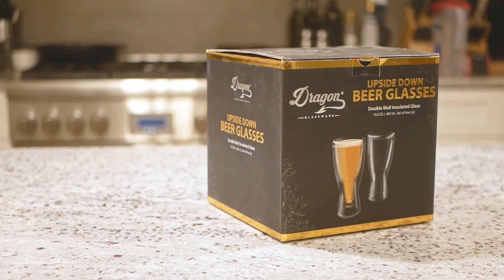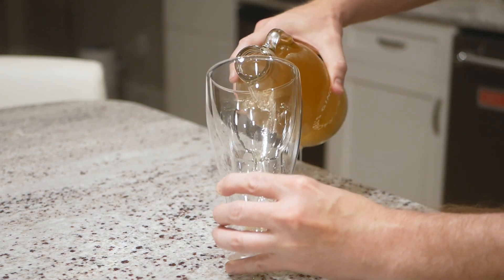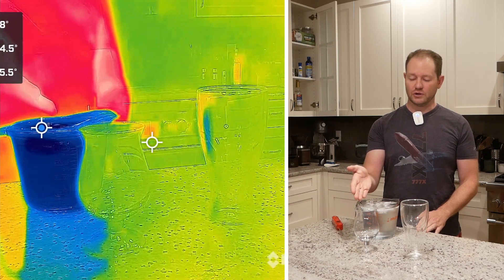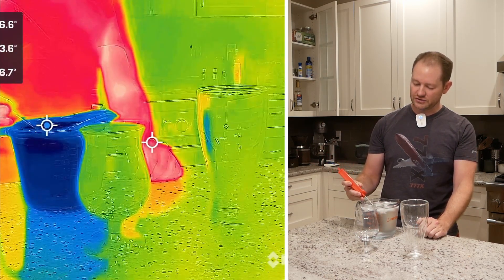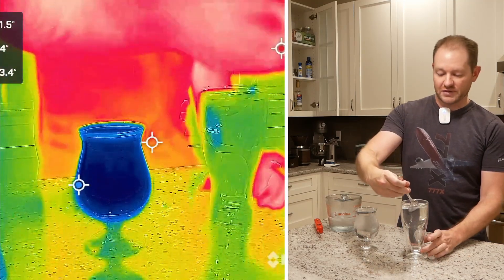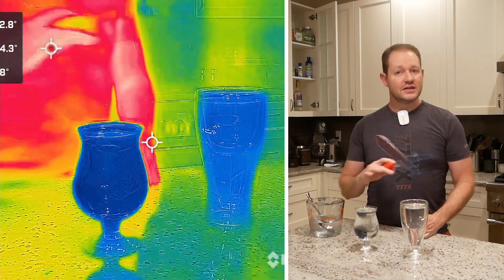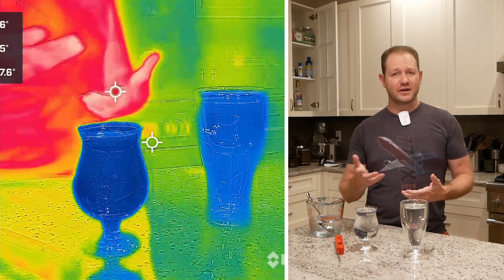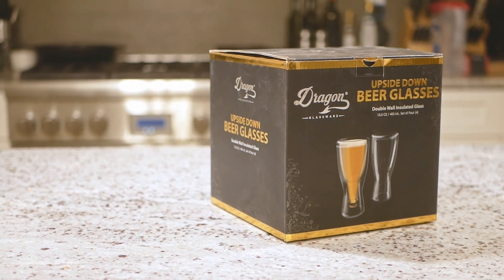The UPSIDE DOWN Beer Glass is AWESOME w/thermal comparison